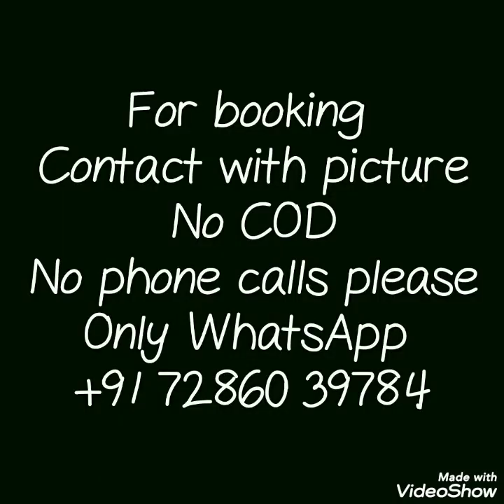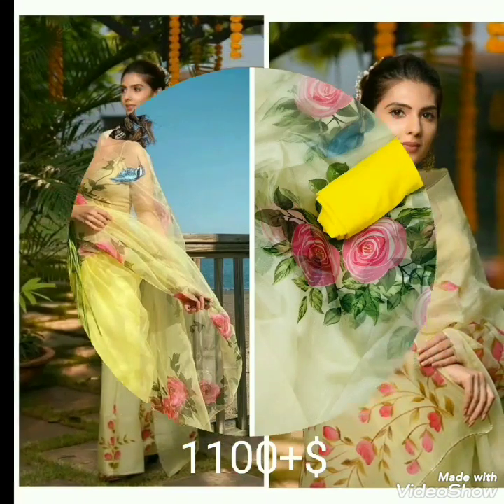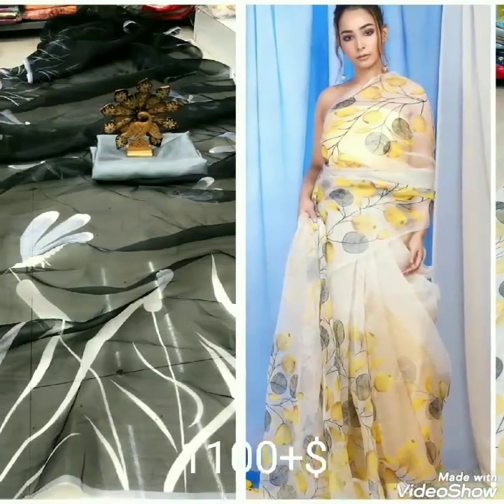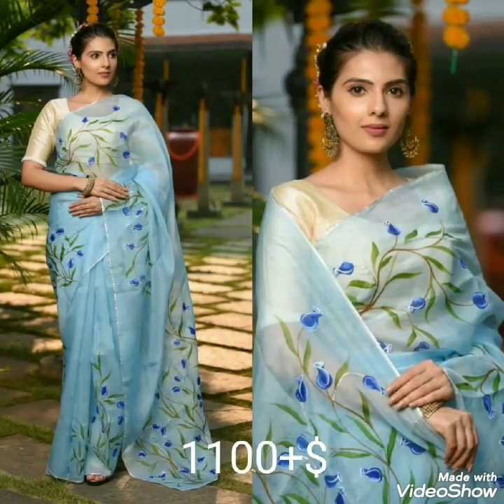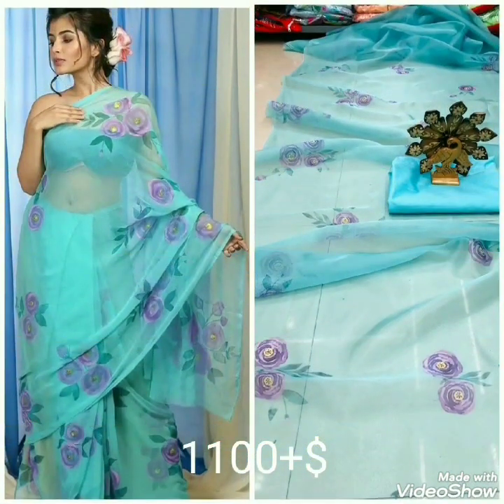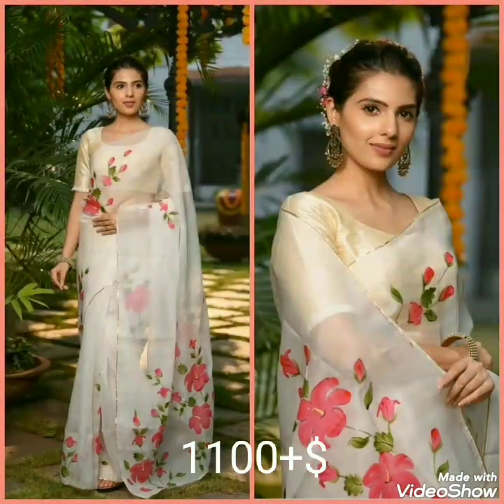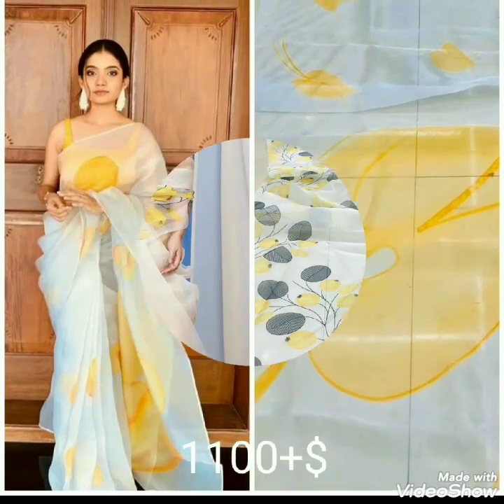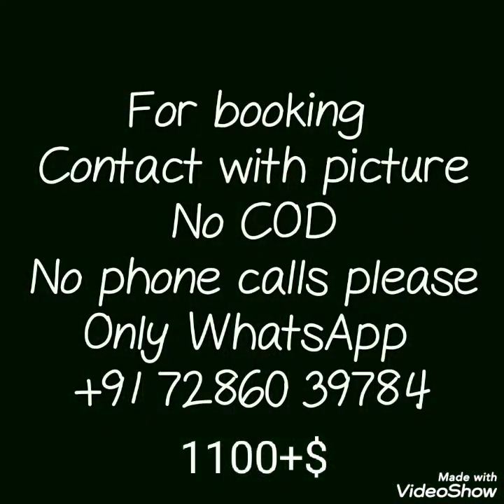Organza Saree Series||Looking ForTrendy Sarees? Organza Digital Flower Print Sarees || EPISODE 13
Todays’ collection is most requested collection. Most favorite, trendy and glamorous collection. Today’s video is organza silk sarees collection. Theses are digital flower print organza silk sarees with banglori silk plane blouse pices. Every body wants to look trendy, fashionable. So theses are perfect sarees what u looking for! All sarees are in beautiful pestle colors with trendy flower print. Ideal sarees for function, marriage, kitty party, bride made, get together ,collage reunions…and many more.
organza saree,printed organza sarees,flower print sarees, glamour's collection,wedding collection,bridemate saree,kitty party sarees,light weight sarees,
tissue organza sarees price,organza silk sarees,
organza silk sarees with rich pallu,
organza saree myntra,
organza silk saree amazon,
organza silk sarees review,
kora organza sarees,
organza saree in bangalore,organza digital print sarees online
organza pattu sarees,
organza saree in bangalore,
organza saree in pune,
linen organza sarees,yellow organza saree,
organdy sarees,
tissue organza sarees,
organza tissue sarees online,

Booking Details : Contact with the picture you want to " Buy ".
 " ONLY ONLINE PAYMENT " (NEFT ,GOOGLE PAY PAYTM,ACCOUNT TRASFER)
" NO COD "
" NO PHONE CALLS PLEASE "
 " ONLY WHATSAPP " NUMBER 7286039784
FASHION HUB FOR ALL RESELLERS WELCOME... PLEASE JOINE WHATSAPP GROUP LINK GIVEN BELOW
All types of sarees available Follow this link to join my WhatsApp group
only cotton sarees Follow this link to join my WhatsApp group
Semistiched drees \materials Follow this link to join my WhatsApp group
Kurties \westrn dresses\gowns Follow this link to join my WhatsApp group
Exclusive navratri collection Follow this link to join my WhatsApp group
Lahariya saree collection

1 . watsup for order: 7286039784
 2. no negotiations please
 4.Sorry, cash on delivery service is not available
 5.payment can send through RTGS,,google pay or paytm,account transfer.
 6.Dispatch will be with in 2 3 day after payment
 7.After dispatching we will send you courier number through watsup
 8.Depends on distance item will receive.normally 7 to 10 working days
 9.Take video at the time of parcel open
10.if you find any damages you can returned to same address
11.we supply all over  india,and overseases also.
Note : Colour may vary slightly due to photography and display strictly no exchange or return for color variations unpacking video must for any sort of complaint. Please make a video while opening the parcel. If there is any damages and missing items ,send me the Video. Without video we will not accept and It's compulsory. Full video start to end, without Any Pause and cut. No arguments without video.